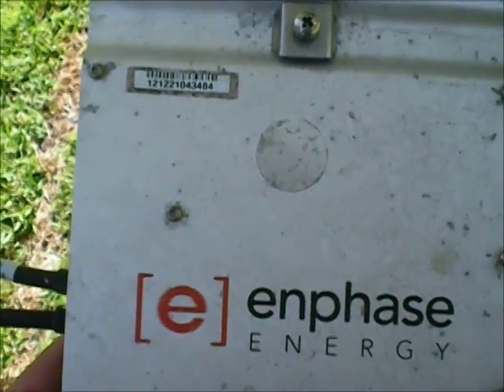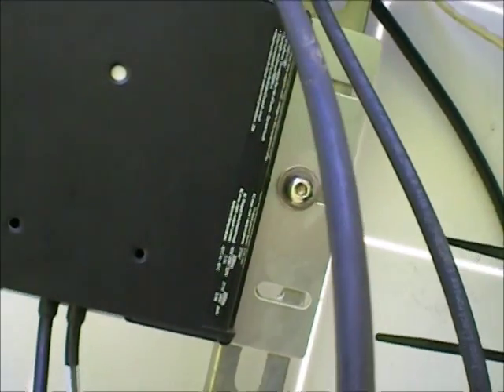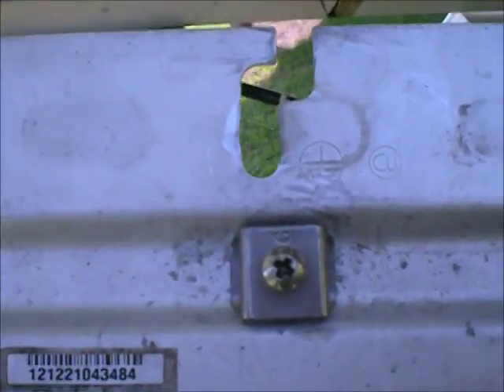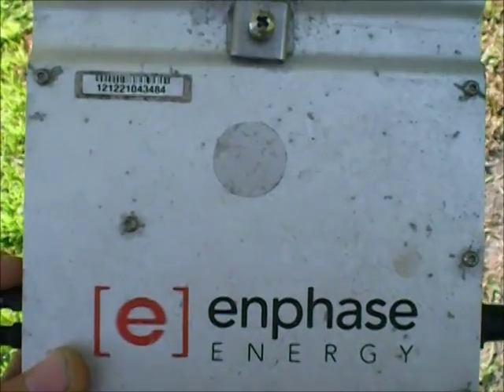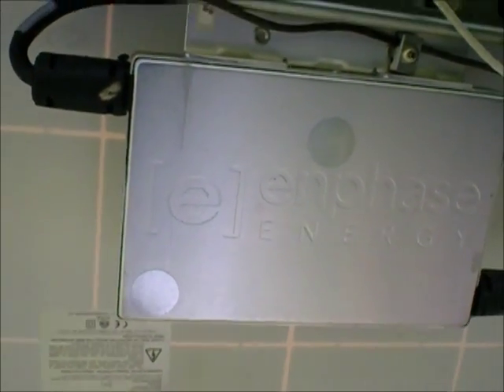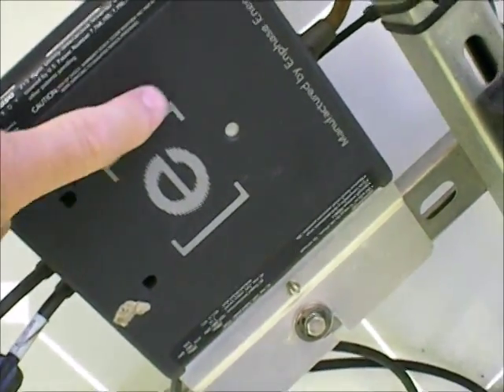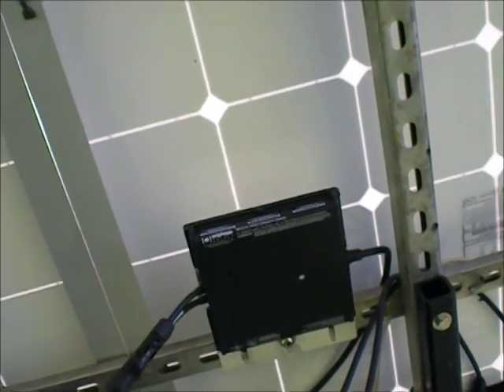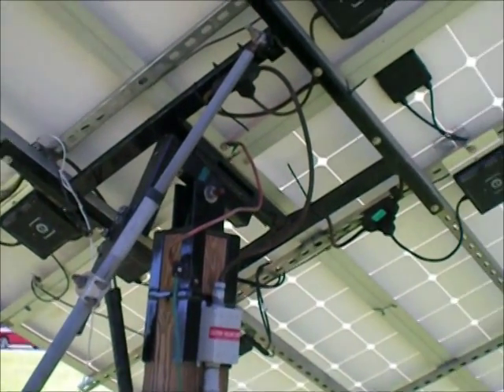Enphase 215 Grid tie Replacement & 210 Inverter Updates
I had a Enphase 215 grid tie inverter replaced a while back, I will be showing some of the changes in the new 215s. Also a bit of rambling on of ideas of changes to come, maybe.